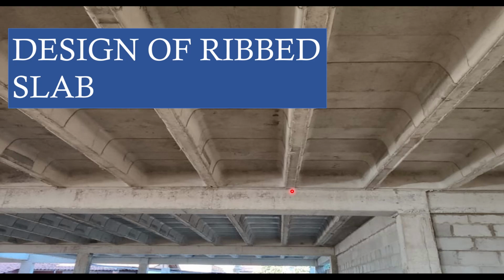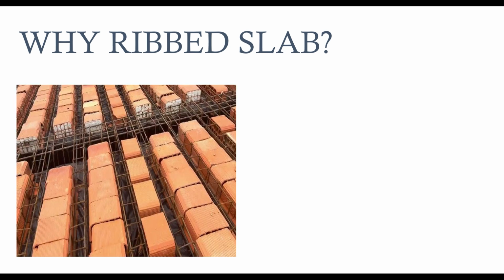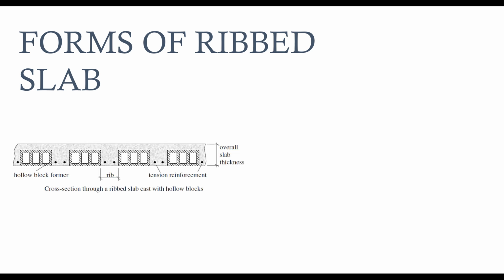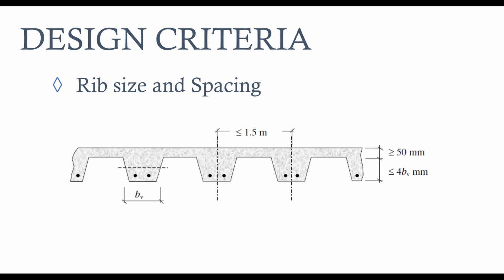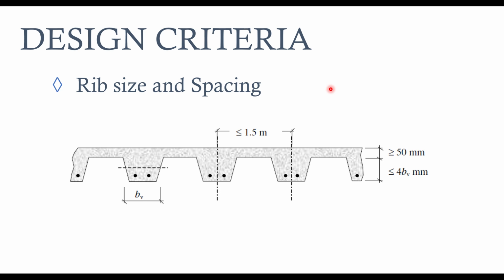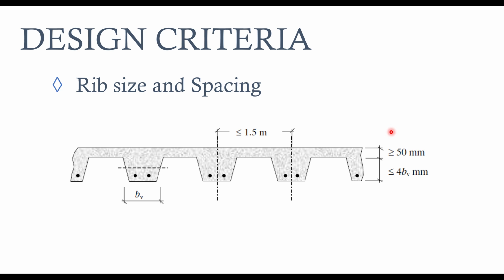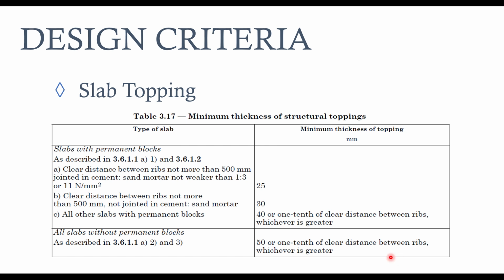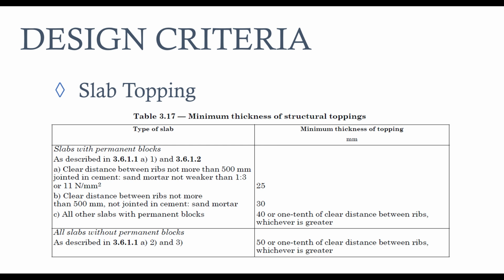Design of Ribbed Slab to the Eurocode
This video explains the design of the Ribbed Slab to the Eurocode and BS code. Why is a ribbed slab used, and why should it be recommended in certain situations?

OR
UDEMY

Introduction - 0:00
Why and where is ribbed slab applicable - 0:32
Forms of ribbed slab in construction - 2:38
Rib size and spacing - 3:50
Design criteria for slab topping - 6:43